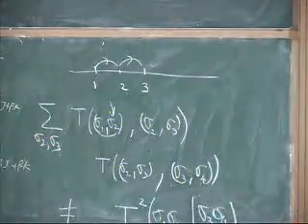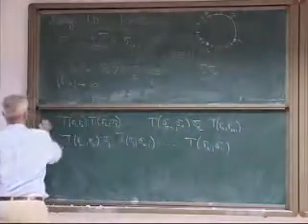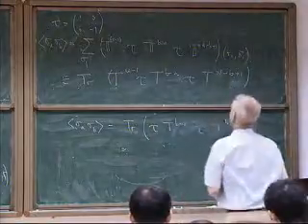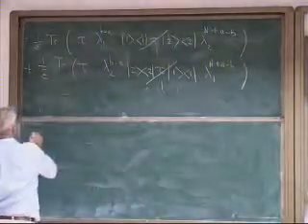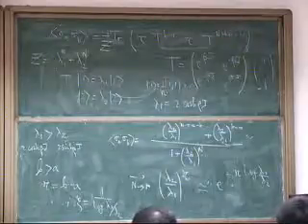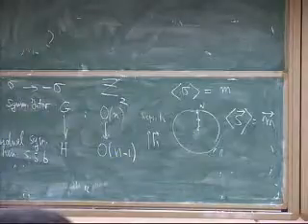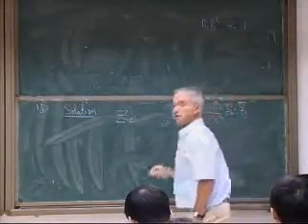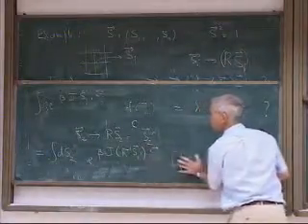20081111 1 合并文件